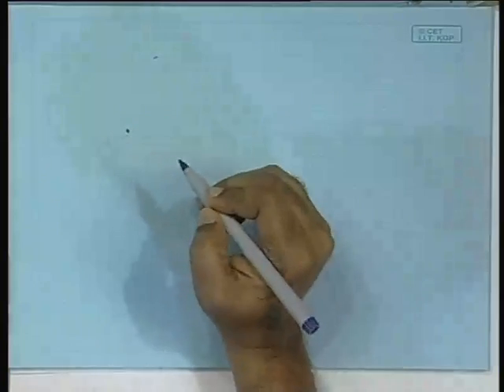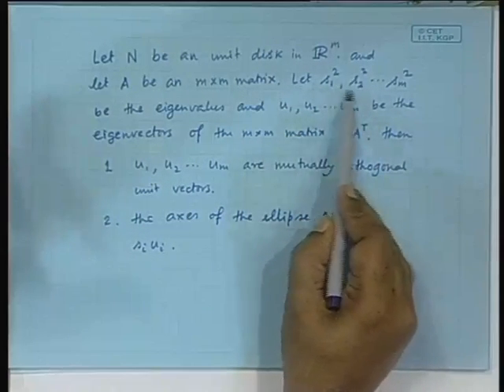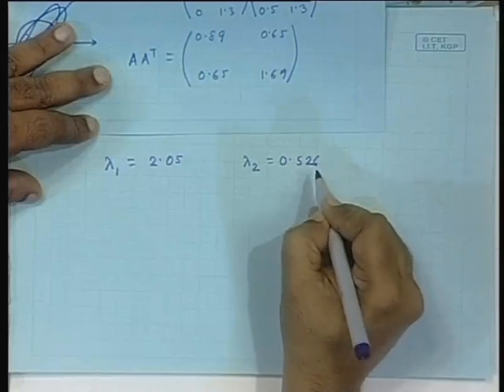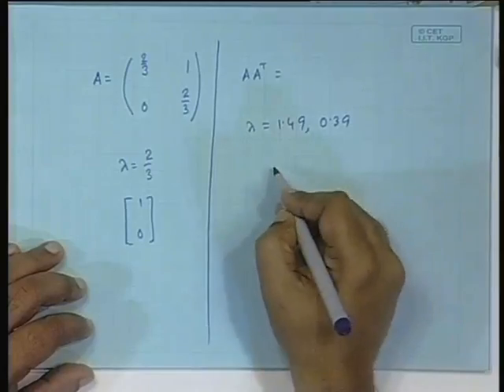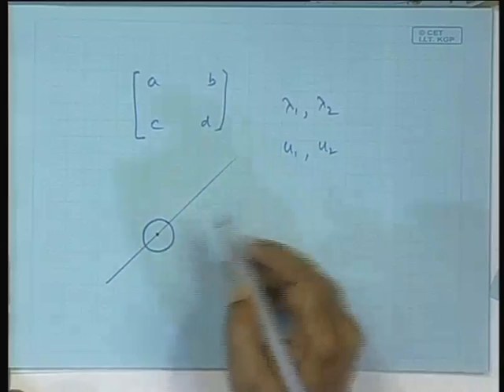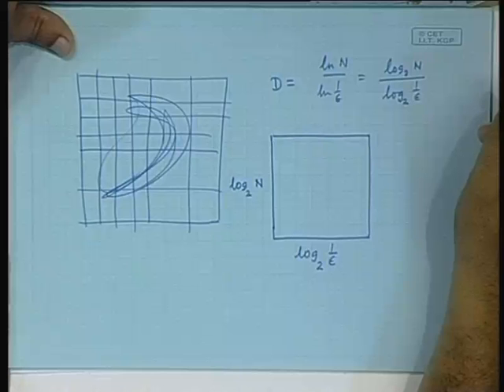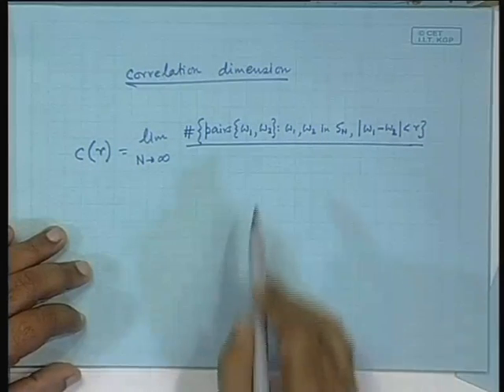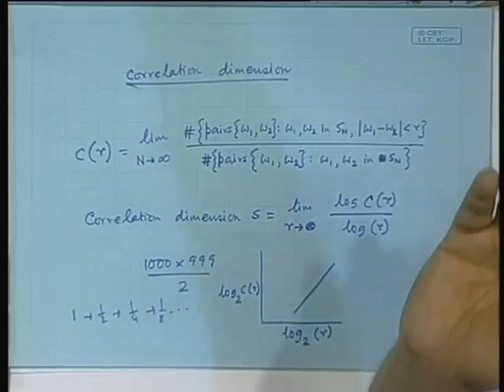Lecture - 23 Matrix Times Circle : Ellipse